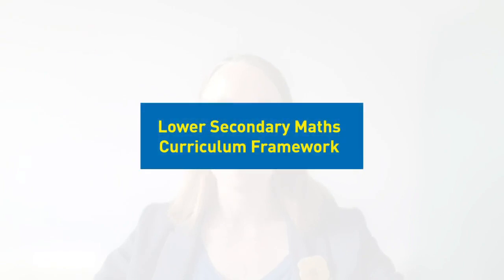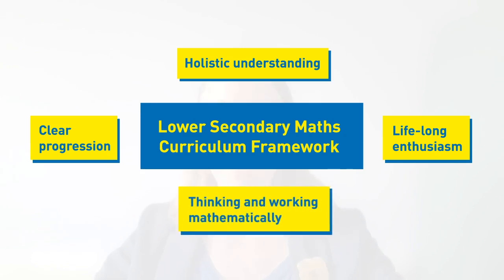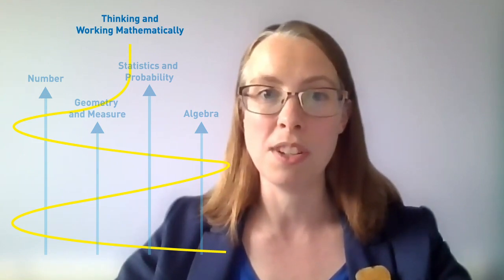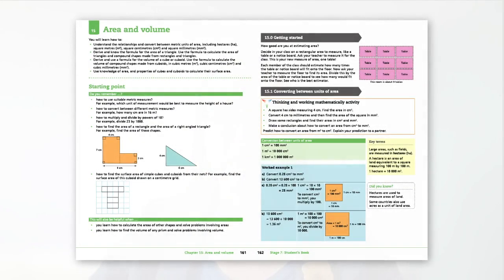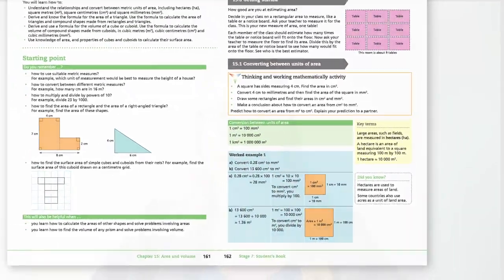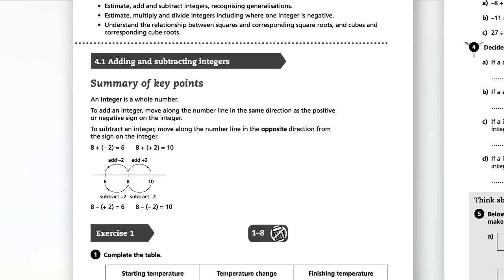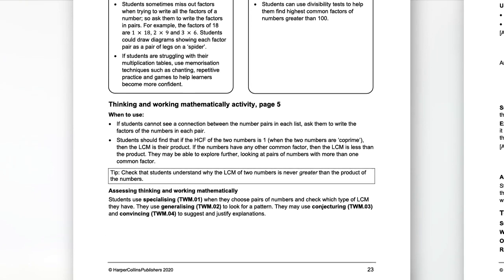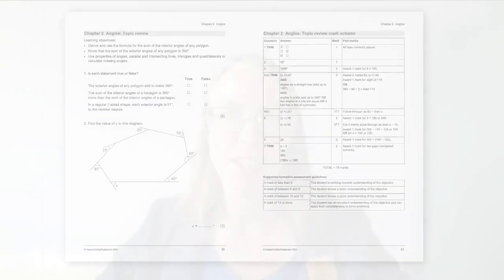Collins Cambridge Lower Secondary Maths (2nd edition)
Collins is introducing the new edition of Collins Cambridge Lower Secondary Maths for the new Cambridge Assessment International Education curriculum framework (0862).